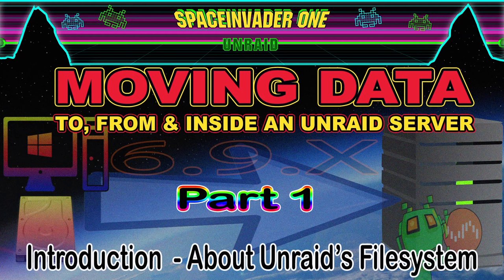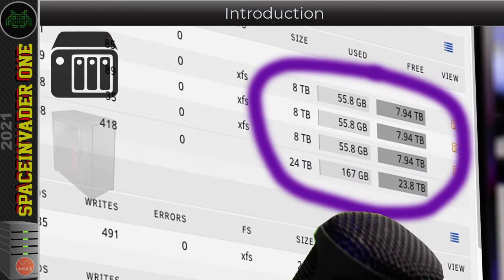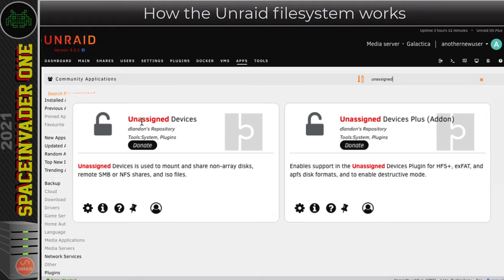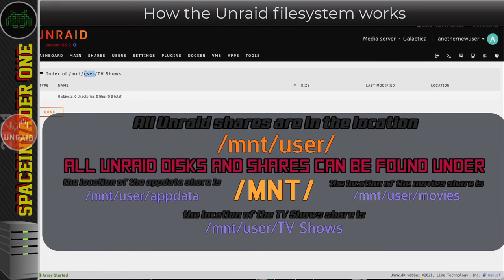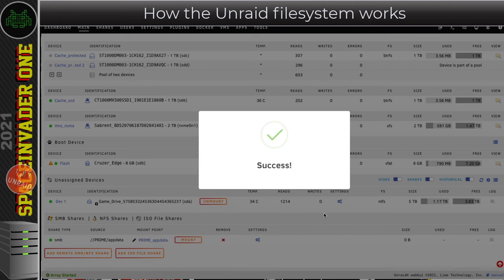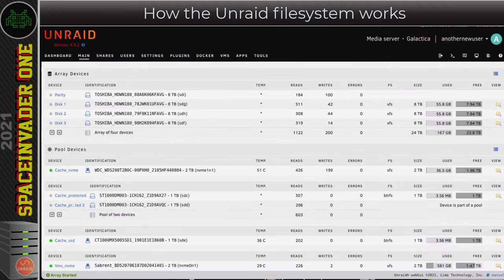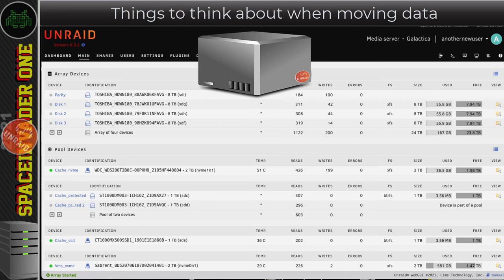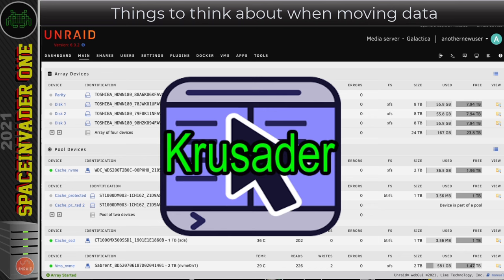Unraid & Moving Data (Part 1) File System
This is the first part of a mini series about moving data to, from and around an Unraid server.
This series will look at Krusader, Rsync, Root shares and Midnight Commander. This first part is an introduction looking a the filesystem and things to think about when moving files.